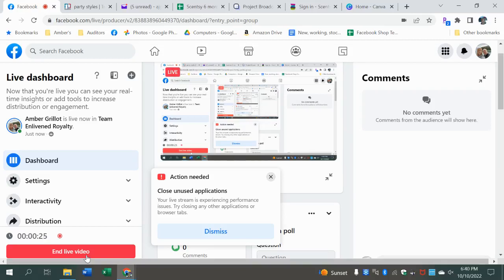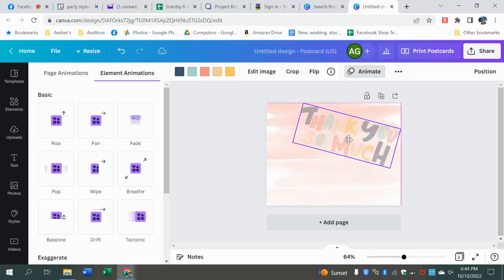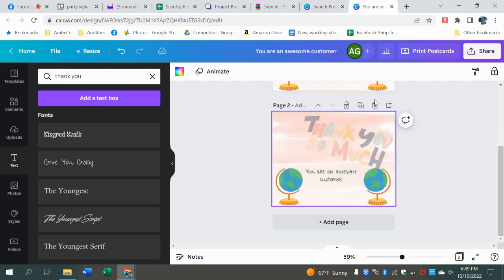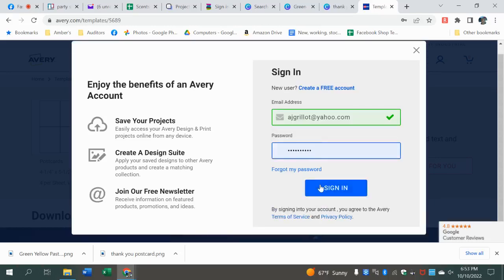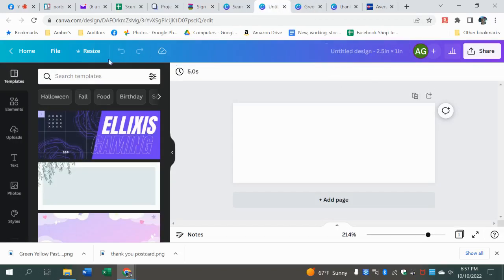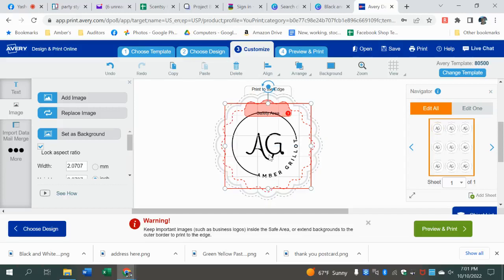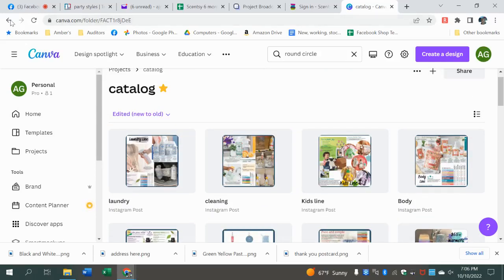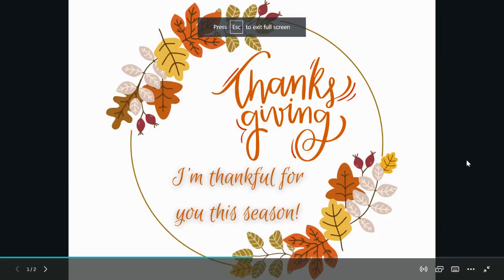How to create in canva and move to avery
Knowing how to create something authentically you is huge.  But then how the heck do you print it?  Check it out.  Feel fee to ask questions

All the links to all the things.

There is always room at our table.  Would you like a seat?